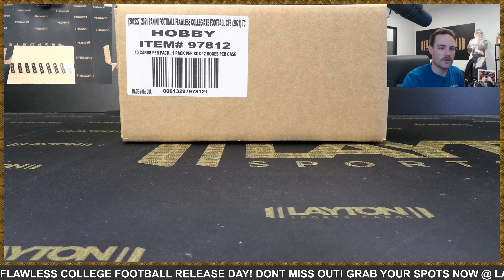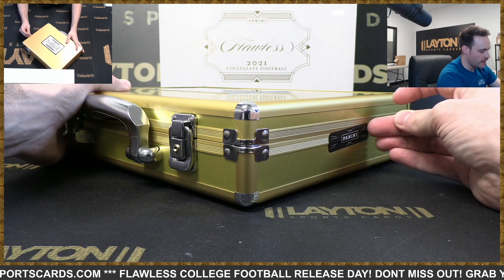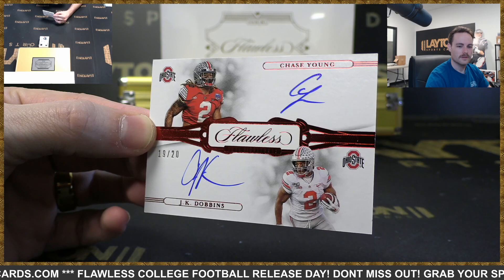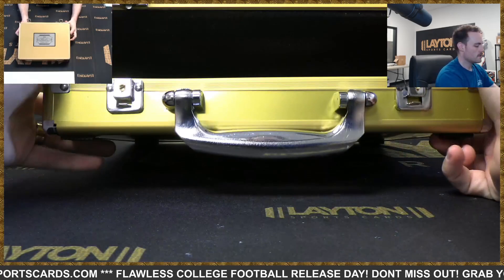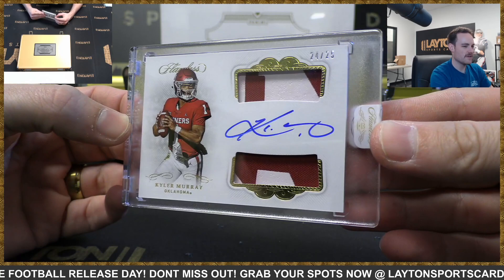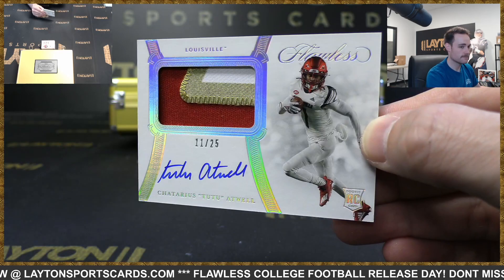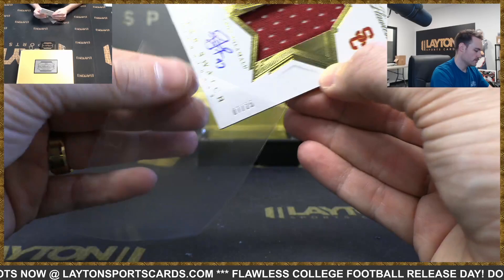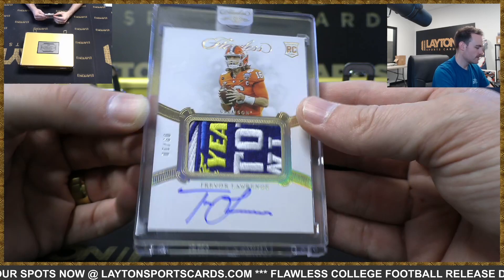T. LAWRENCE BOWL PATCH AUTO! 2021 Panini Flawless Collegiate Football Hobby 2 Box FULL CASE Break #9